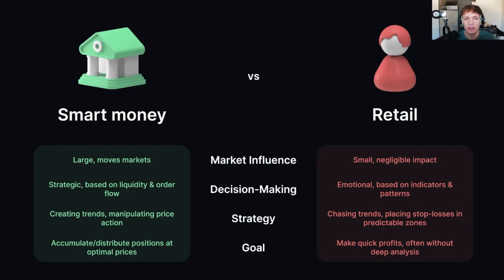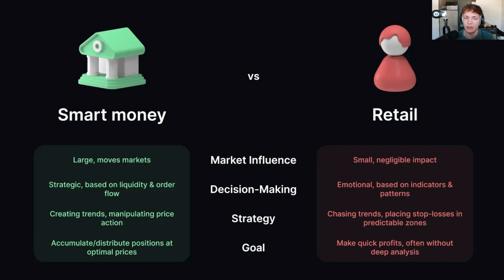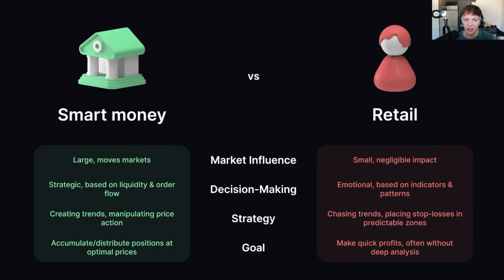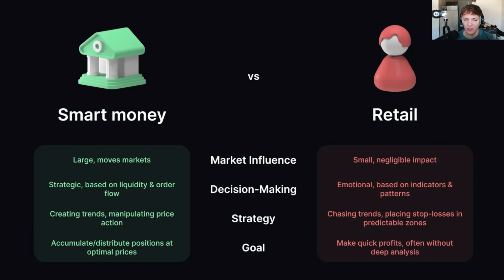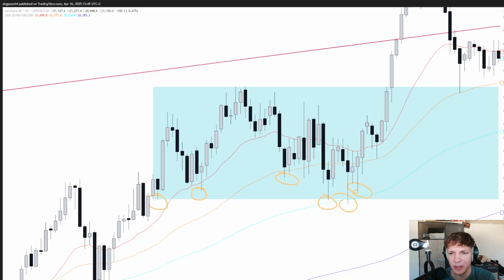🎯 EP4: Retail vs Smart Money – Who Really Moves the Markets?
In this episode, we break down the two most important players in the financial markets: Retail Traders vs Institutional (Smart Money).

📌 You’ll learn:

Who controls the markets — and how they do it

The biggest weakness of institutions — and how we can use it to our advantage

Why thinking like Smart Money can change your entire trading journey

This lesson is key to understanding the structure behind every move in the market.
If you want to become a consistently profitable trader, you must learn how the big players operate.